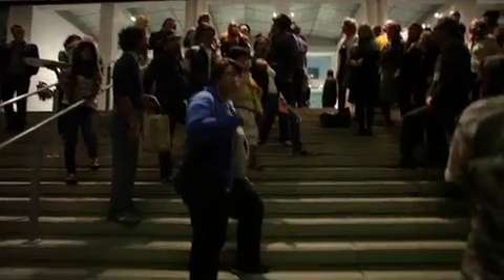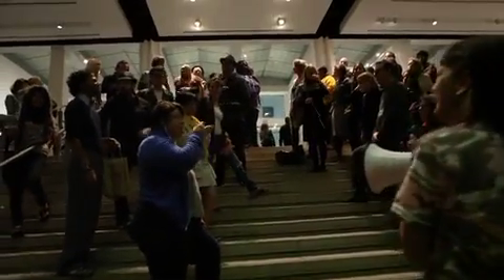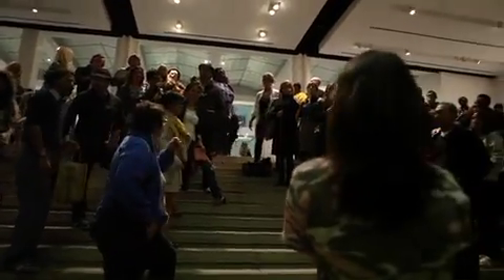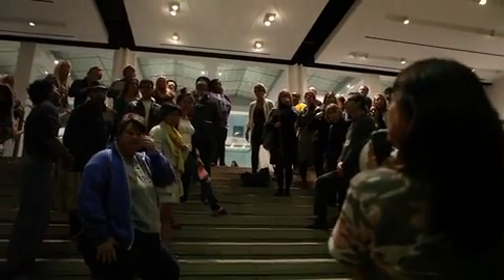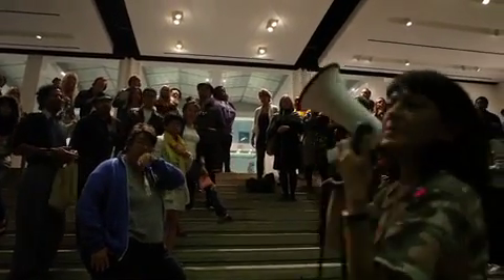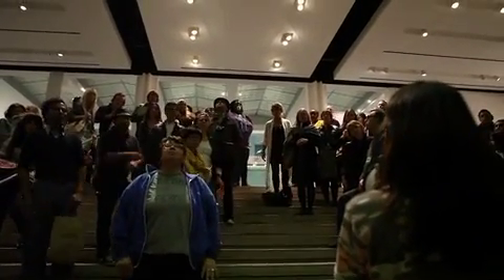Bubble Gum Pop, Micol Hebron - Let Them Eat LACMA, 2010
Let Them Eat LACMA, 2010
Micol Hebron
Bubble Gum Pop

A participatory chorus of synchronized bubble gum pops. Gum will be provided and then taken away.

Video:  Eric Grushky